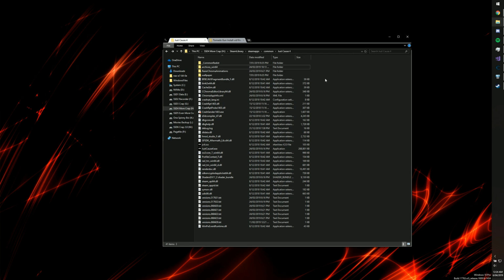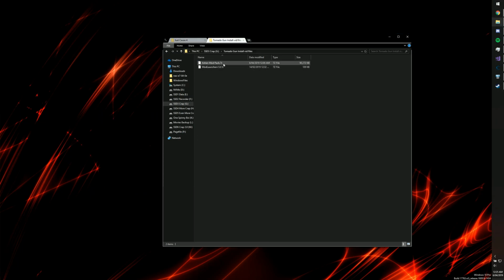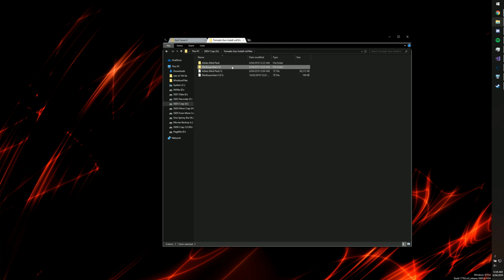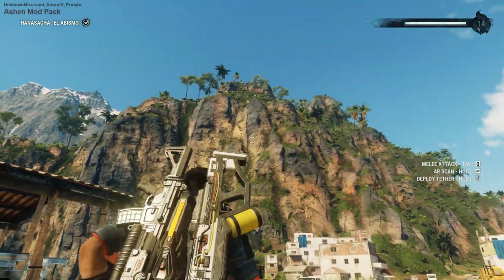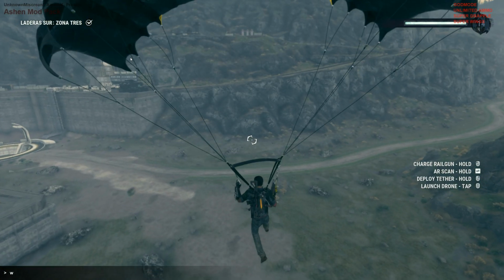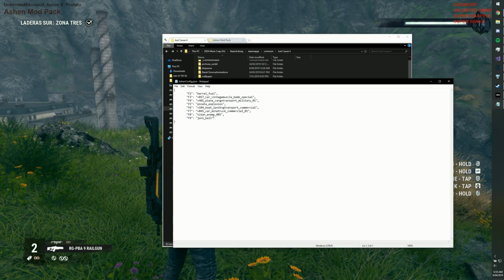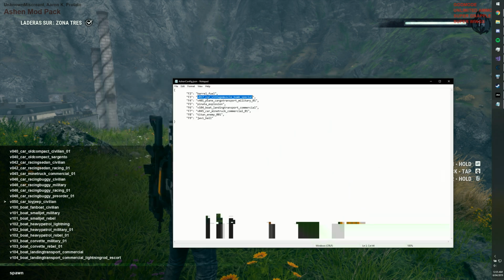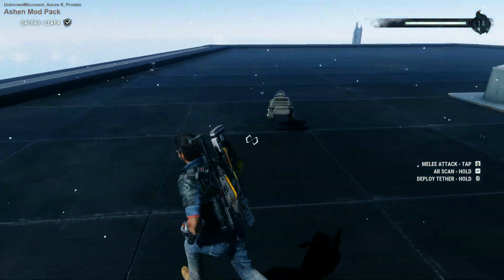How to Install the Ashen Mod Pack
How to install the Tornado Gun/Ashen Mod Pack for Just Cause 4.

Join Ashen discord to stay updated with JC4 modding. I got a bunch more cool ideas.

If there are any issues join Ashen discord to get in contact with me. I'm happy to help!

You do not have permission to copy any portion of any of my videos to use on your channel or any channel unless I give you permission to do so. I will pursue all copyright takedowns.